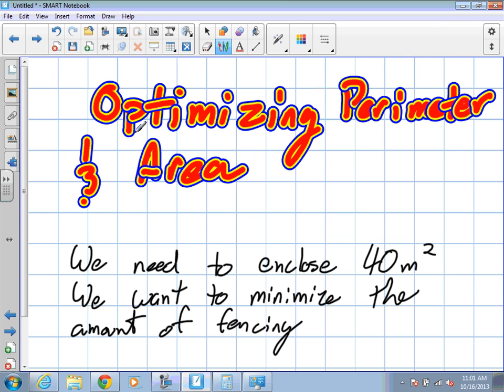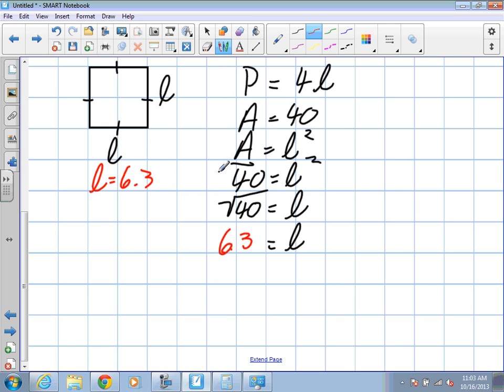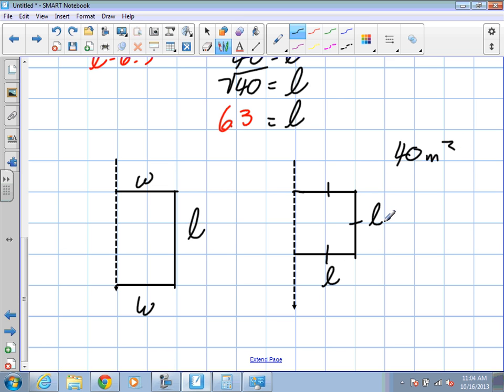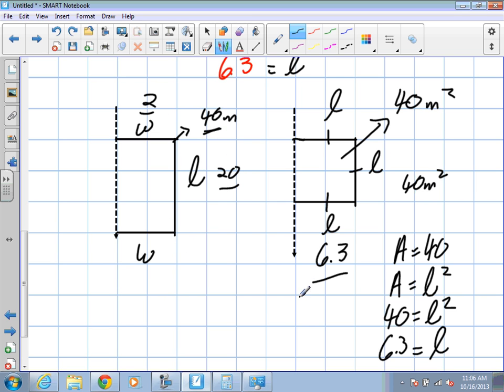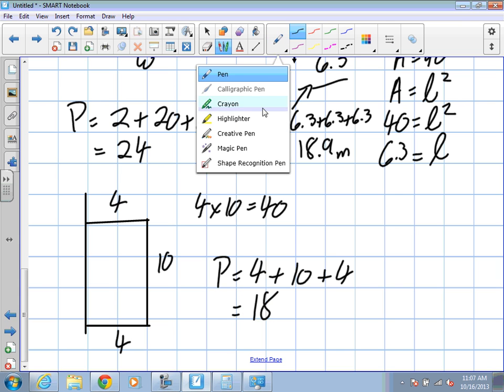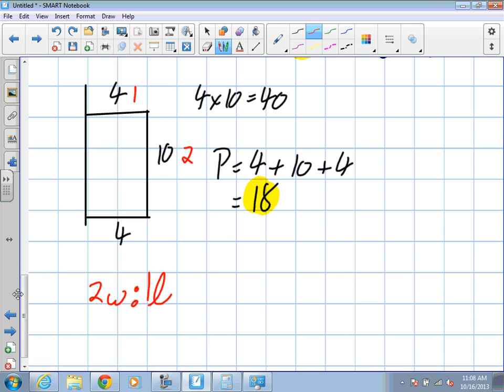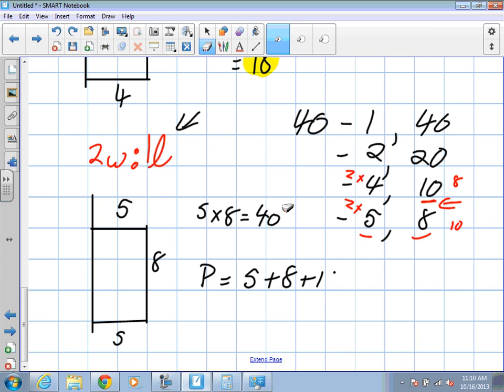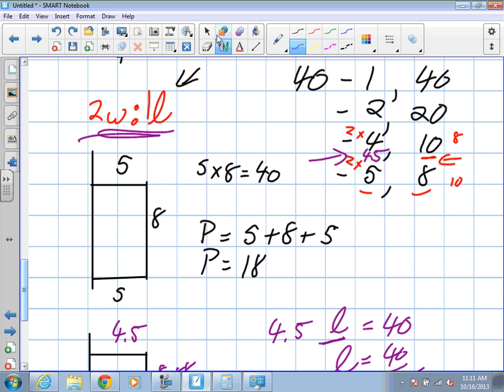Optimizing Perimeter and Area Grade 12 College Lesson 2 3 10 16 13)